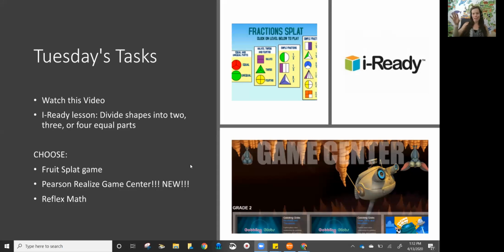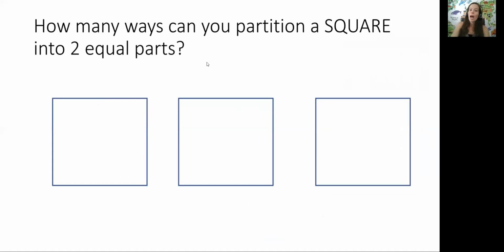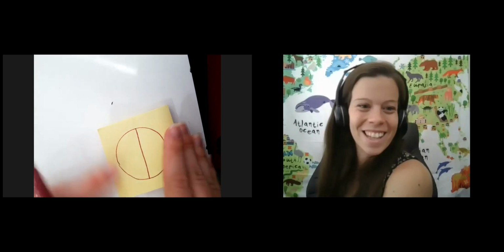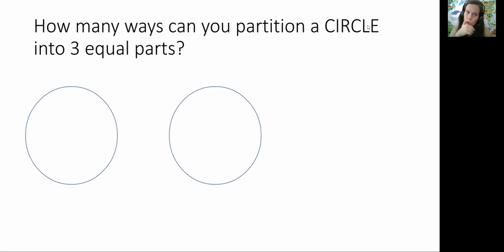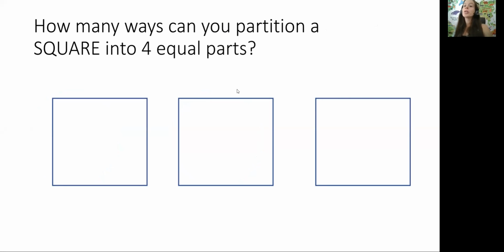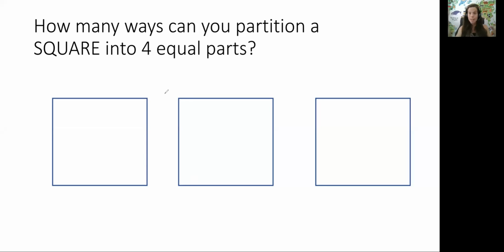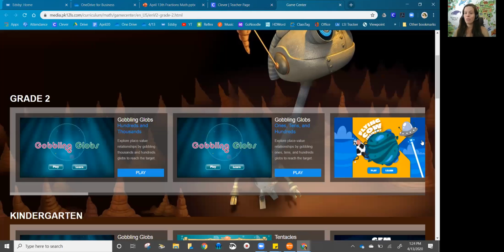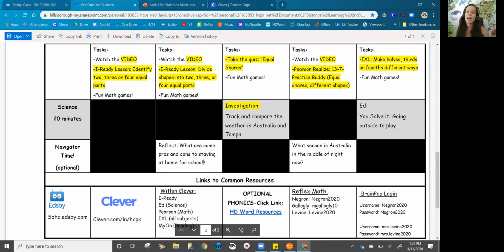Math 4/14 Partitioning Shapes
Have fun today!
After this lesson, do the assigned lesson on I-Ready to practice